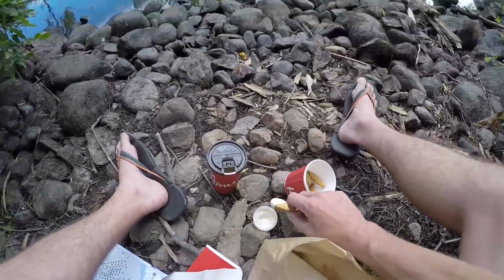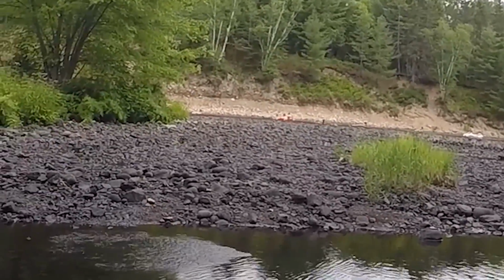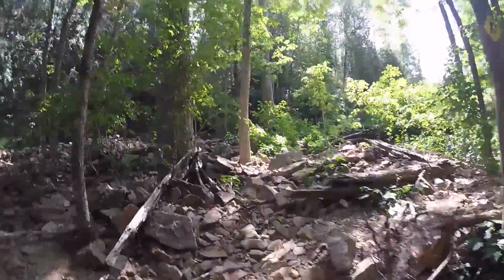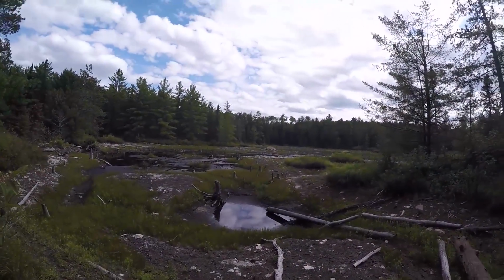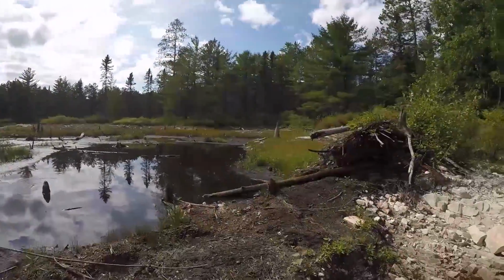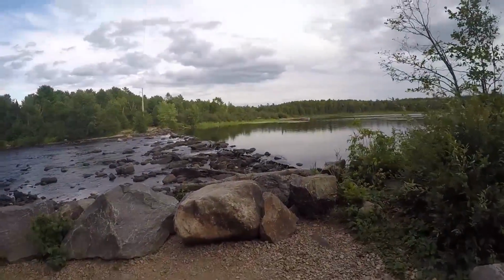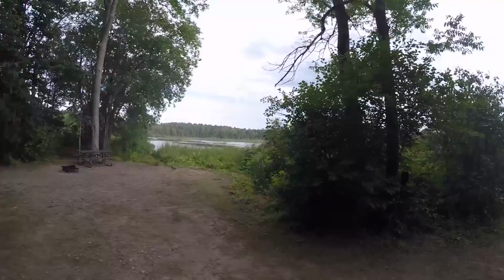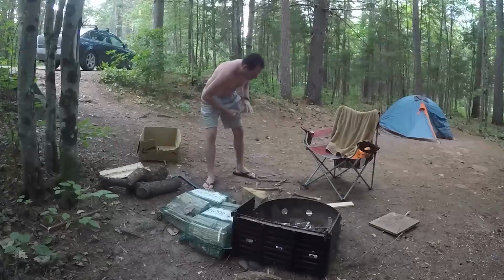Samuel De Champlain Provincial Park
"Once again"
"Beyond The Line"
"Dreams"
"Summer"
"Going Higher"